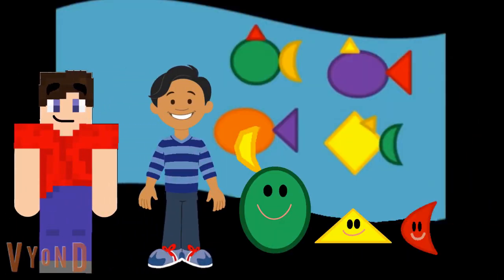the alex b friends club blue's clues and you: s1 ep 8: shape searchers with blue: part 5